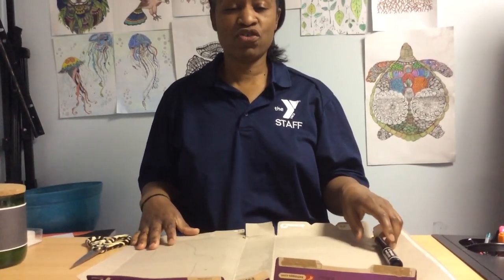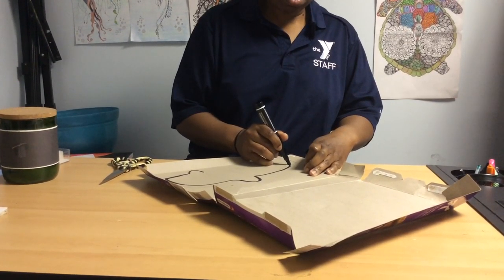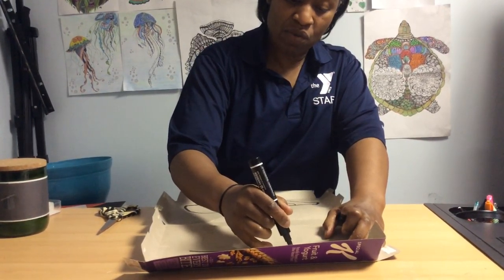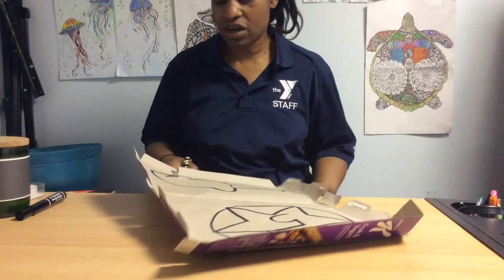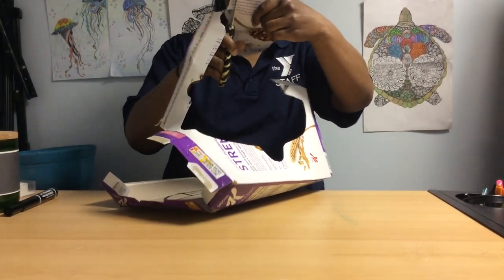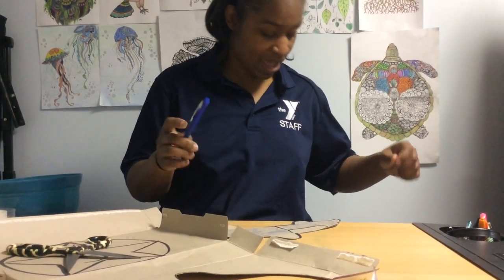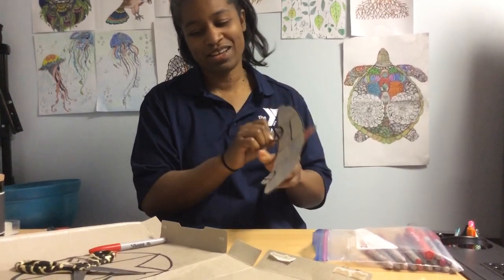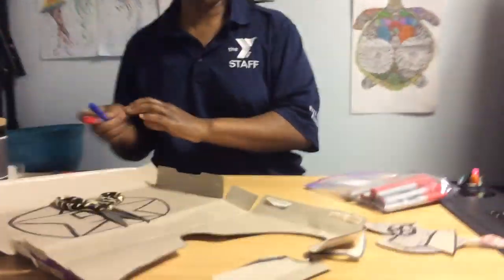YMCA Virtual Preschool - Art Project Homemade Puzzle with Ms Monical